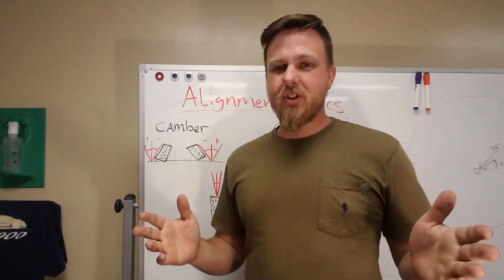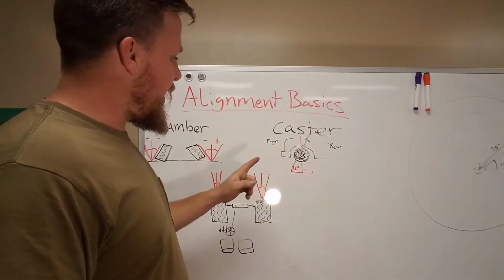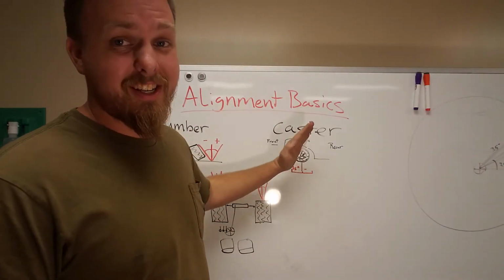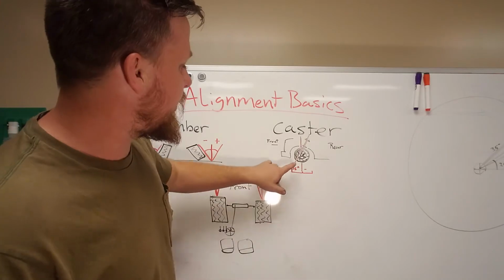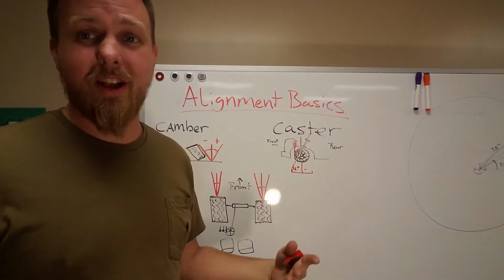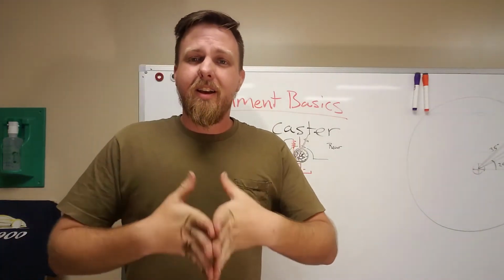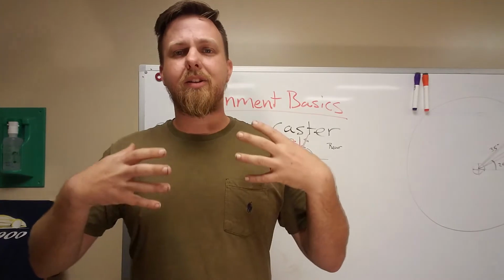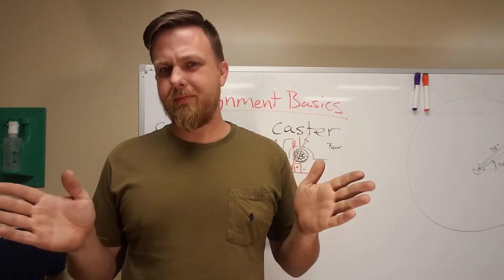Alignment terms Explained [Suspension Simplified](Daily 016)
General concepts of front end alignment ramblings by someone who can't shut the hell up.

Not terribly coherent but ehh if you learn something you learn something.